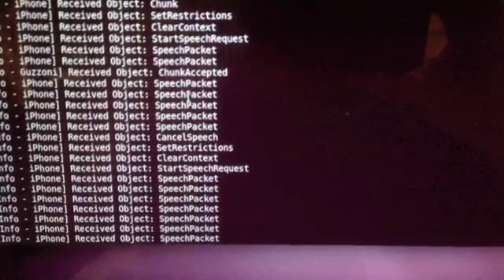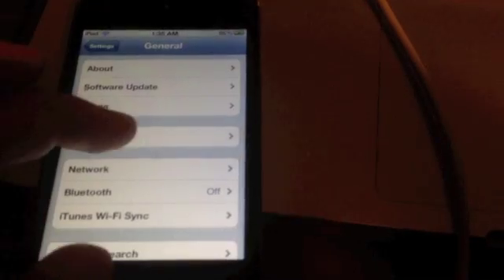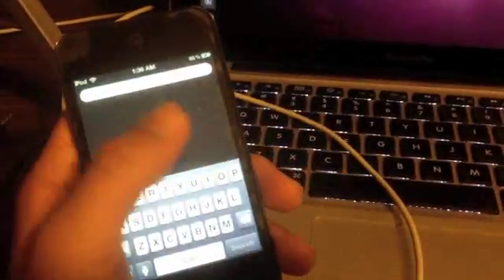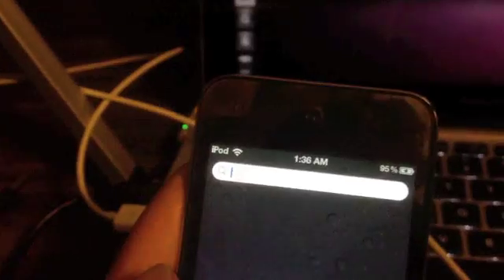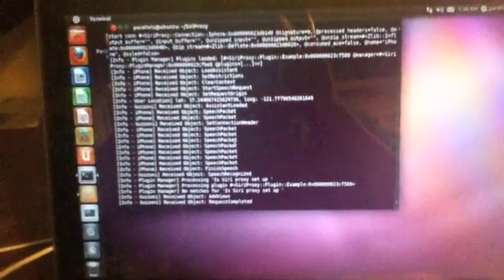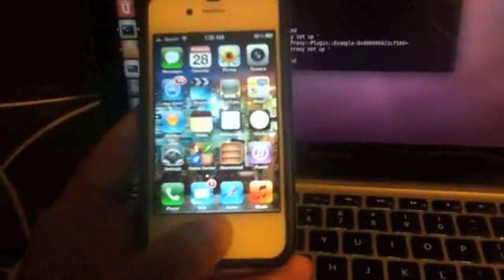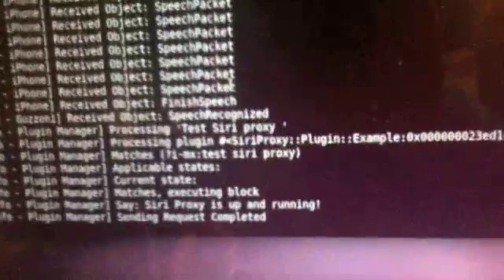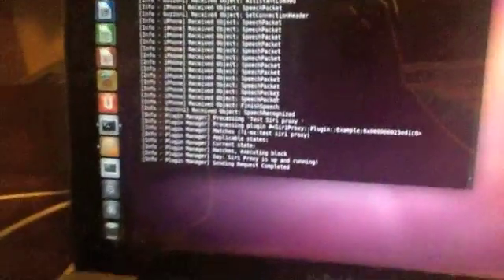Siri (Spire) running on iPod Touch 4th Generation and Proxy Server Setup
Siri (Spire) running on iPod Touch 4th Generation and Proxy Server
REALLY NOT WORTH IT. AT ALL. FOR NOW. WAIT WAIT WAIT FOR a better way.